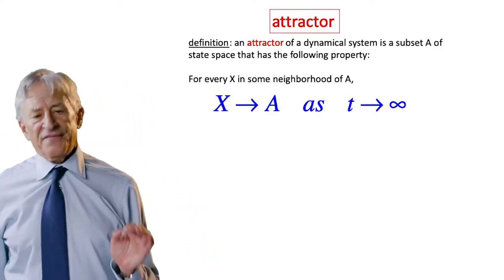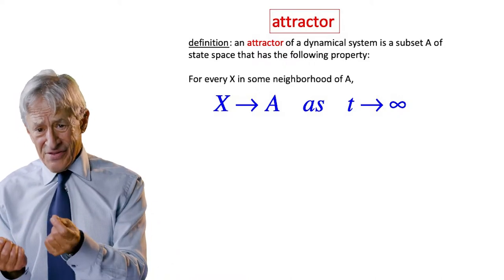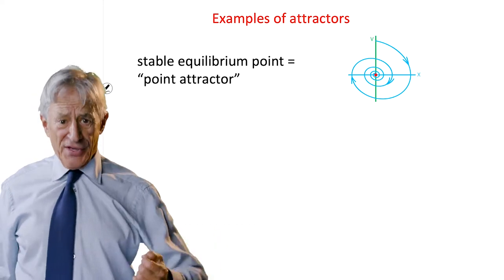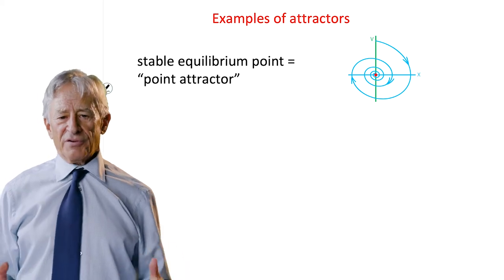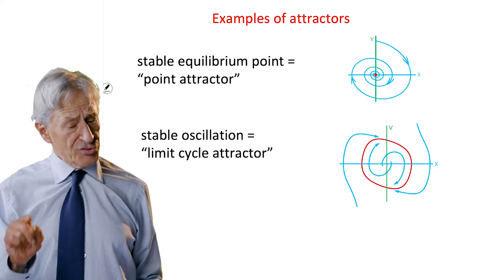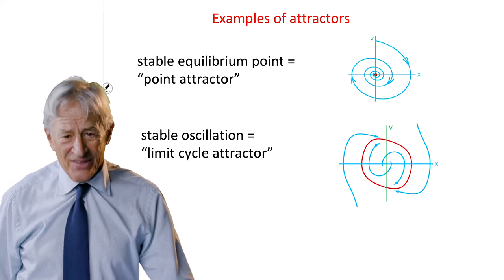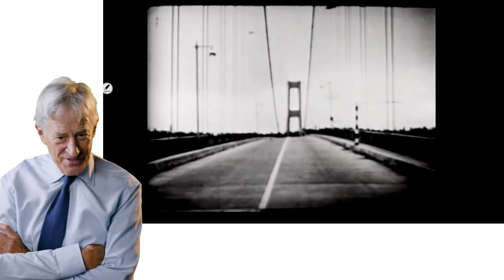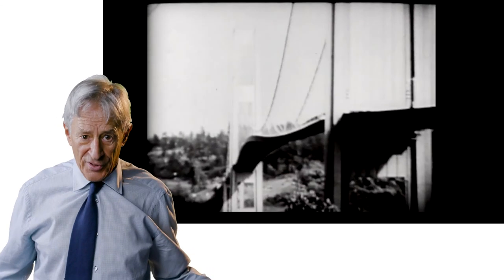13.3 Attractors and Tacoma Narrows Bridge